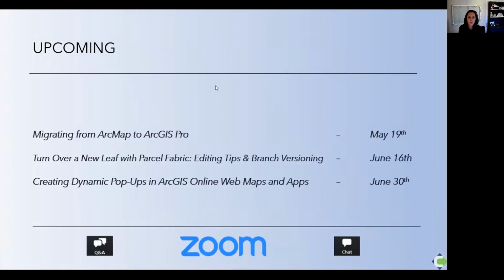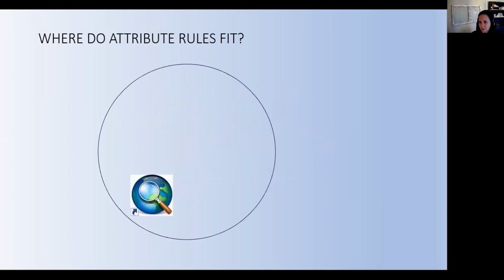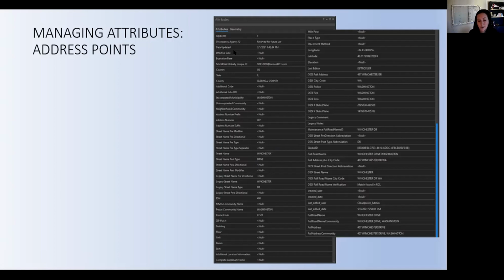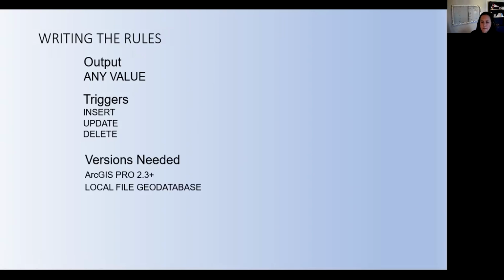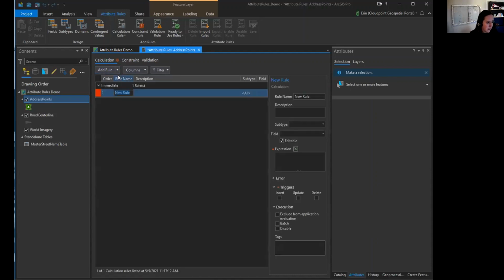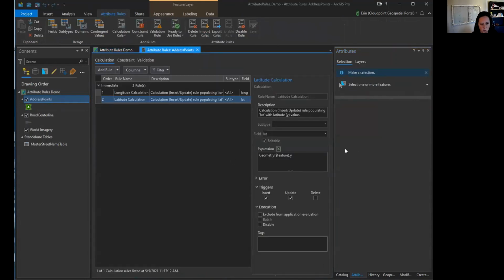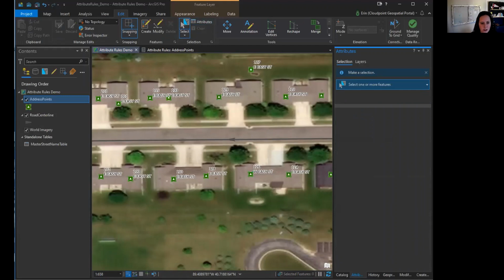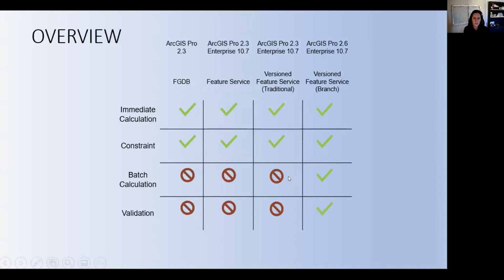NG9-1-1: NENA, Legacy, & CAD. Oh My!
When transitioning to an NG9-1-1 system, you may find yourself needing to keep the same pieces of information in different formats in multiple fields. In this webinar, learn the basics of Esri's Attribute Rules and Arcade to manage this data seamlessly.

00:00 Introduction
02:13 Cloudpoint Services Overview
03:12 What are Attribute Rules?
04:53 Where do Attribute Rules Fit?
07:51 Managing Attributes: Address Points
10:44 Managing Attributes: Road Centerlines
11:30 Writing the Rules
13:35 Demo
27:18 Overview